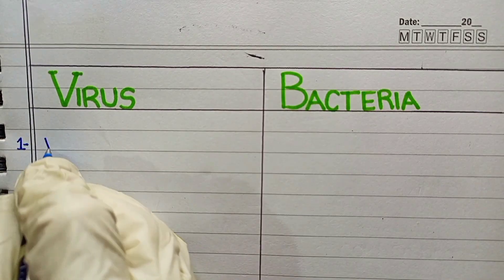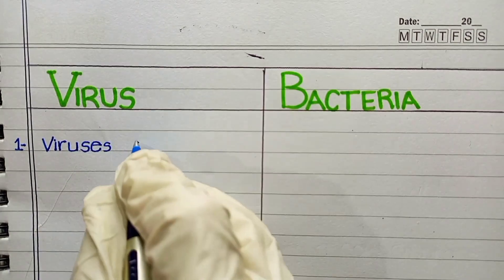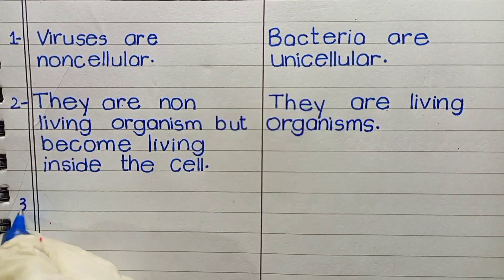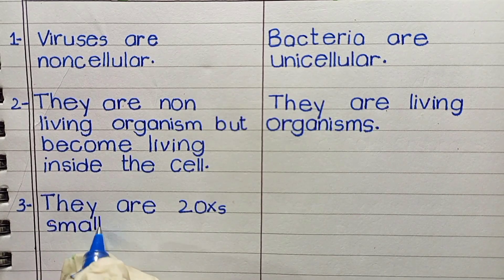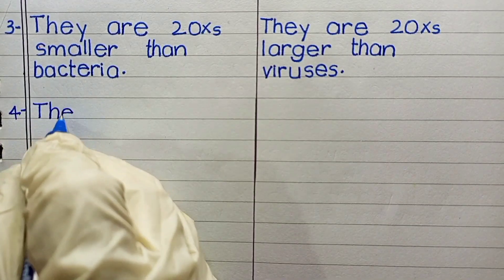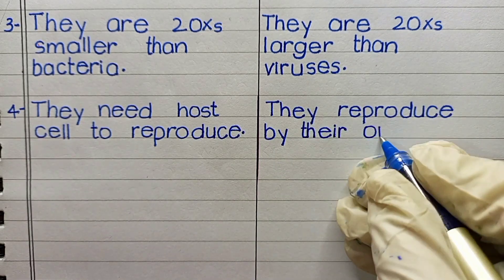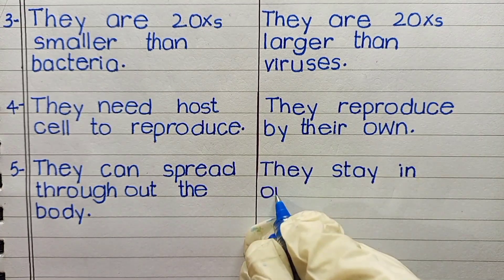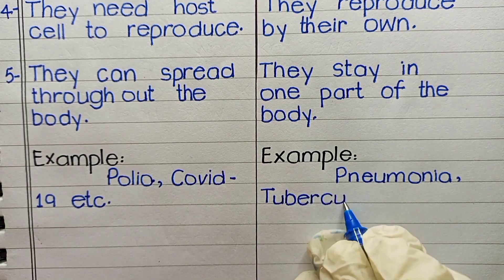Difference between Virus and Bacteria | Bacteria vs Virus | Science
Hello everyone this video is about the difference between virus and bacteria with example.

Quarries Solved:
what is the difference between virus and bacteria
Difference between viruses and bacteria with example
bacteria versus viruses
how to improve English handwriting for beginners
English reading improvement